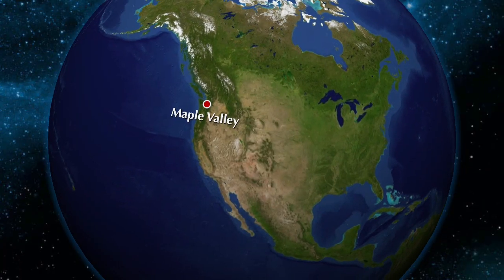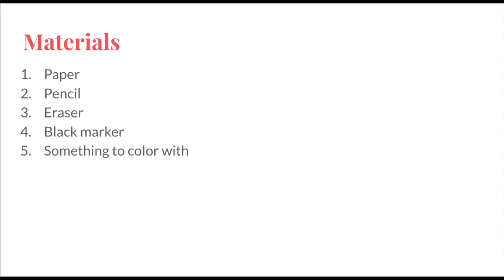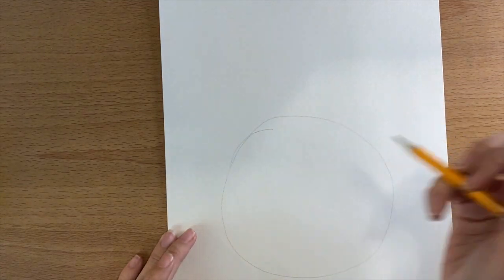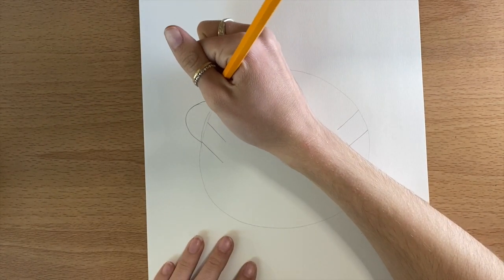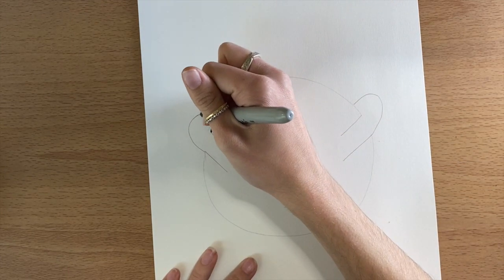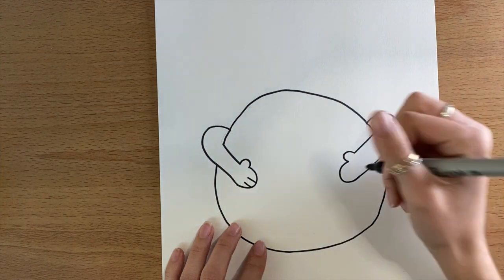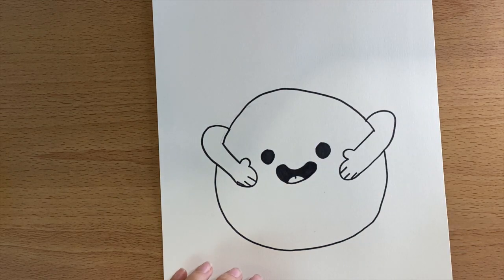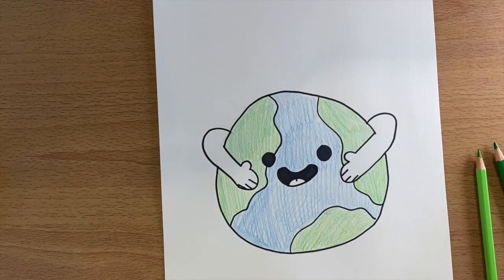Earth Day: Part 1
Happy Earth Week! This lesson is for grades K-2.